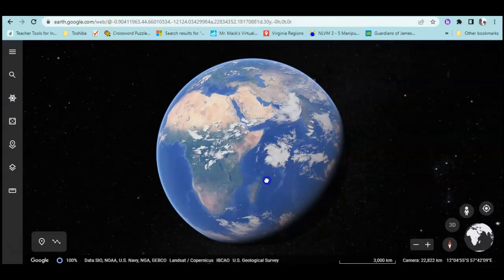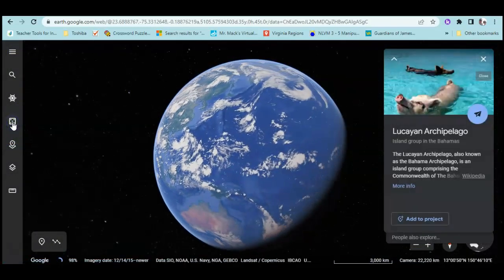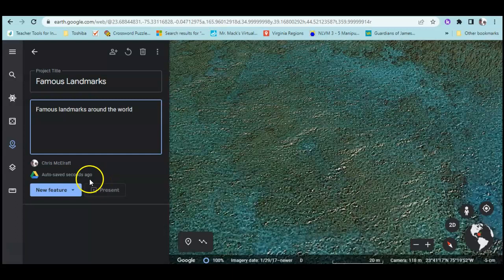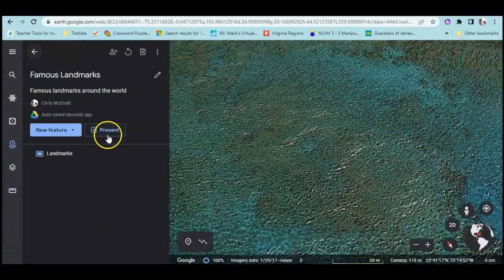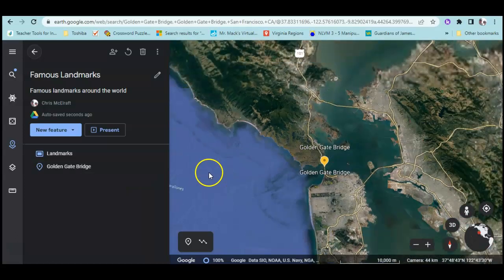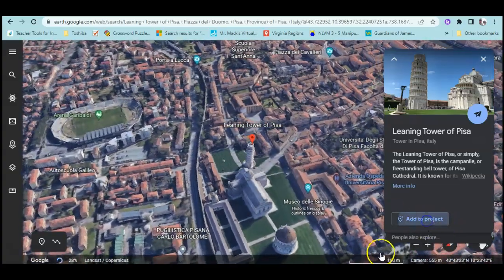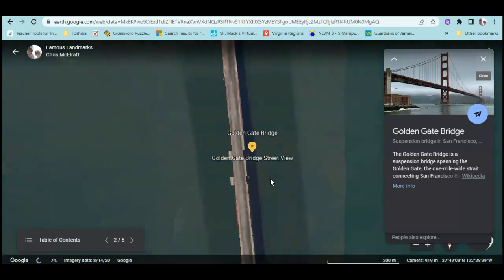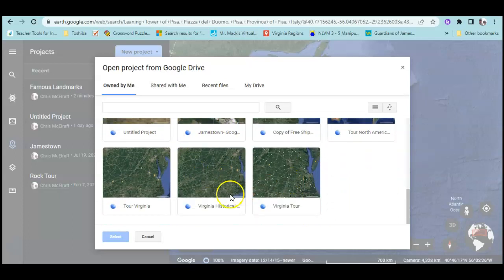How to create a Google Earth Tour